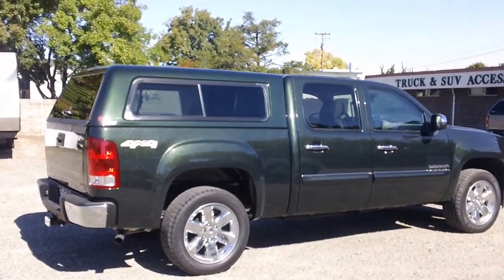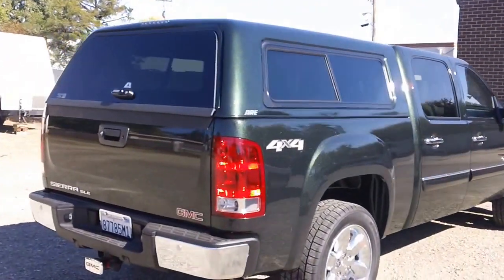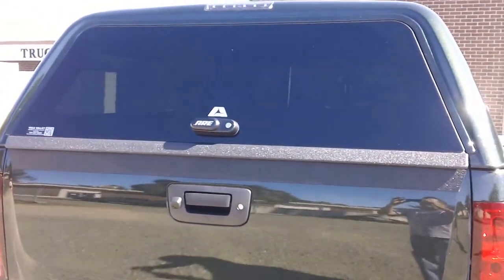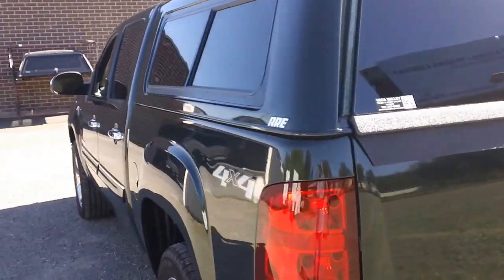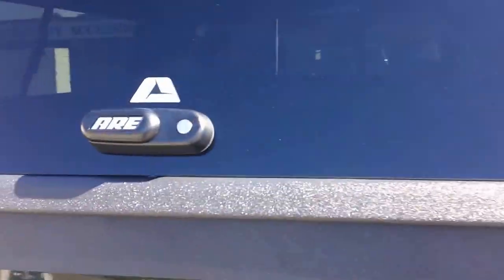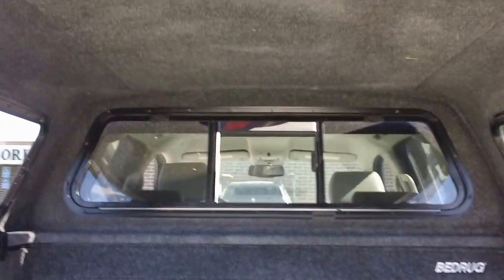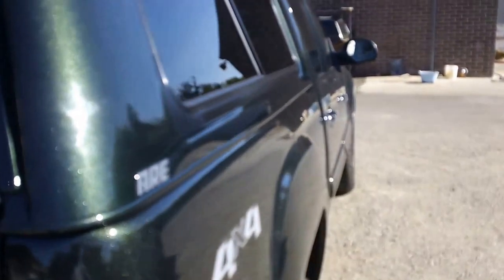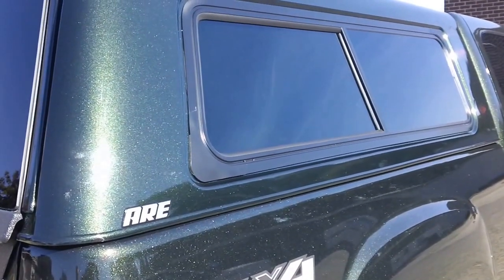A.R.E. X-Series Shell With BedRug On Extra Short Bed GMC Crew Cab 1500 Pickup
Kevin shows off a beautiful 2013 GMC 1500 Crew Cab with extra short bed after the installation of a paint-matched A.R.E. X-Series Camper Shell or Truck Cap and how it compares to the higher end Z-Series Shell. This installation also includes a BedRug, Carpeted ceiling, and quick disconnect wiring connection. Kevin points out the quality, fit and finish, and function of the X-Series Shell.